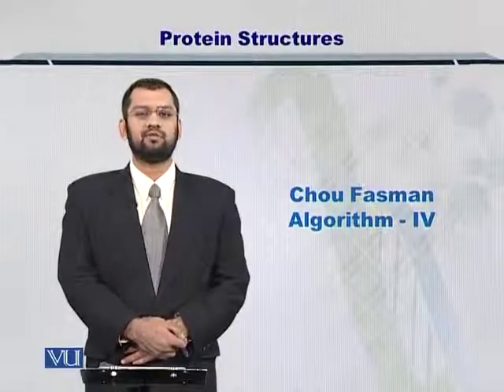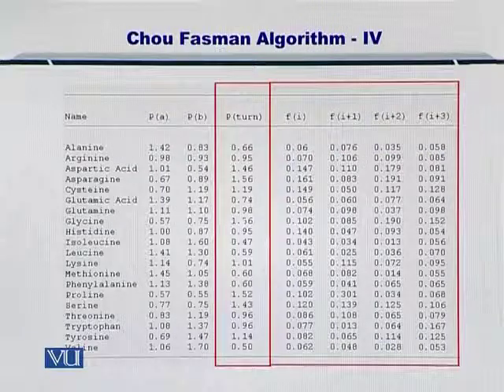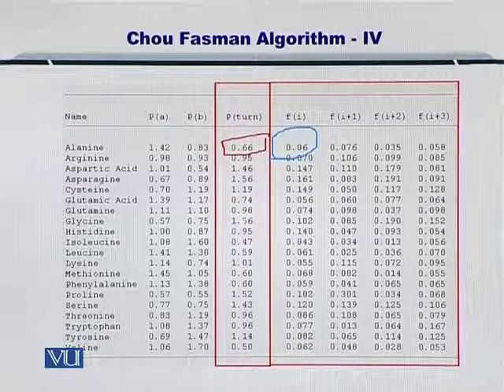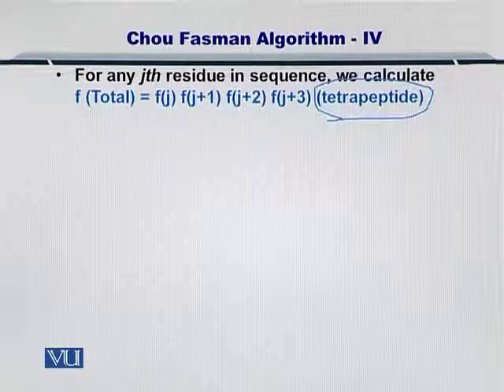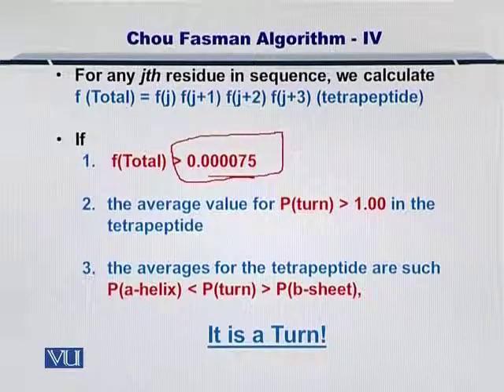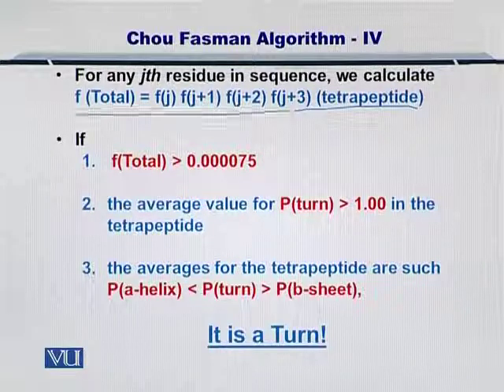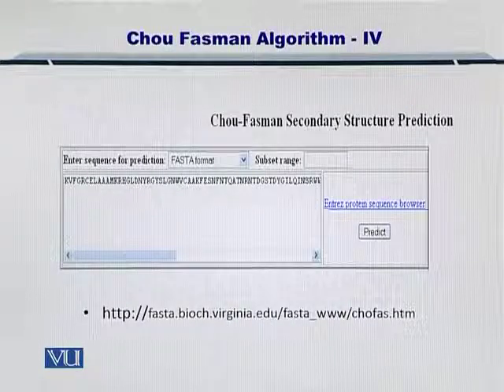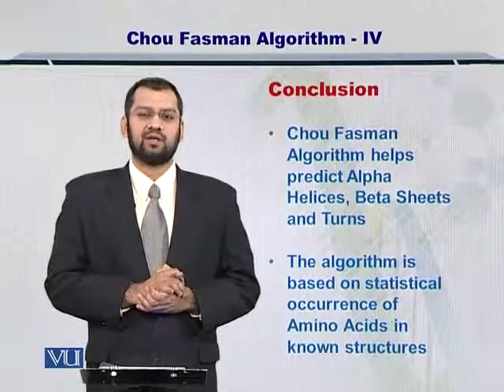BIF401_Topic211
Topic: 211